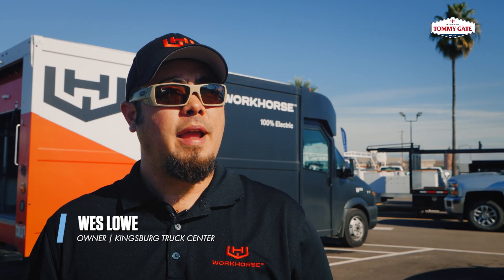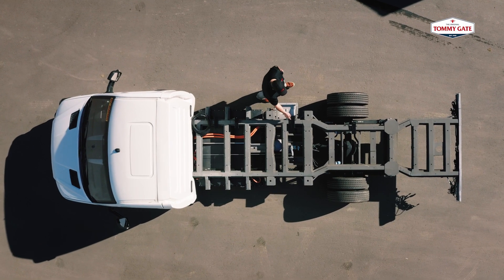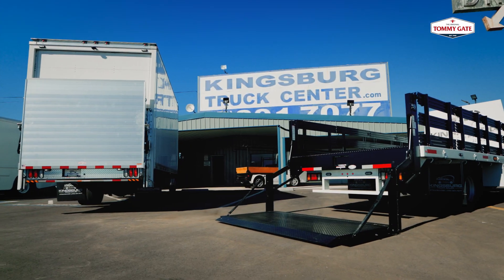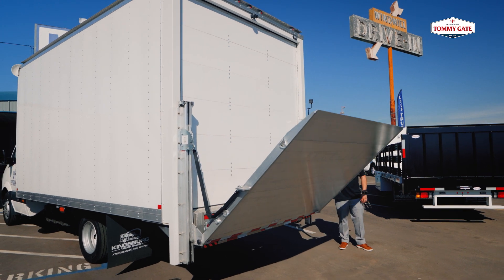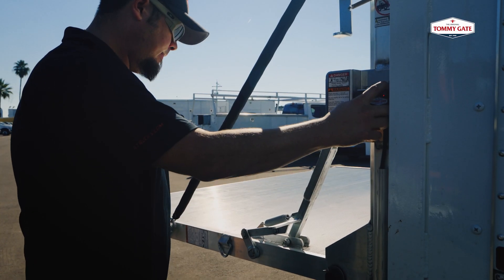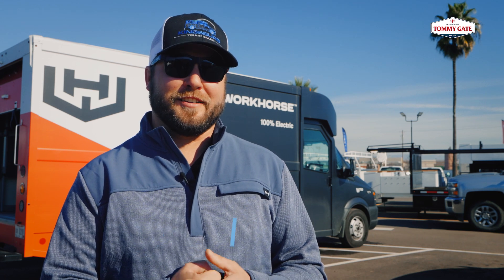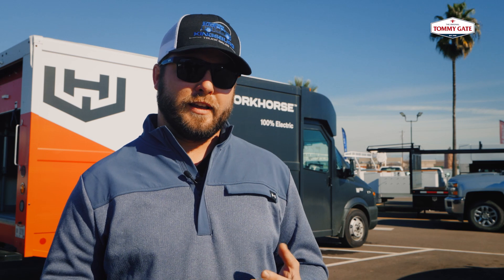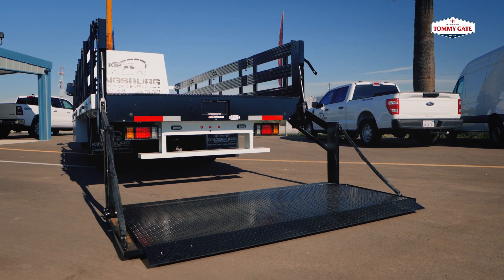Tommy Gate Liftgates for EV Vehicles and EV Fleets - Case Study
Tommy Gate paid a visit to Kingsburg Truck Centers in Fresno, California, to discuss installing a Tommy Gate on the all-electric Workhorse chassis and the minimal impact a Tommy Gate has on the battery range.

No need for range anxiety with a Tommy Gate installed on your all-electric work truck.

Reliability with Range: Tommy Gate liftgates for your all-electric vehicles and fleets.

Tommy Gate has been at the forefront of liftgate technology since our establishment in 1965, setting the standard for innovation, quality, and durability. Our hydraulic lifts have revolutionized the industry, establishing new benchmarks for excellence. Each liftgate we produce at our plant in Woodbine, Iowa is a tribute to our commitment to engineering superiority, guaranteeing both operational efficiency and reliability. Our liftgates are celebrated for their robustness, exceptional performance, and user-friendly design, making them the premier choice for professionals across various sectors in search of unmatched quality. Whether you are looking for a liftgate for a cargo van, pickup, or flatbed, Tommy Gate has a product that's perfect for your needs.